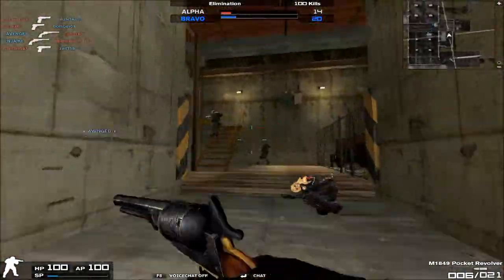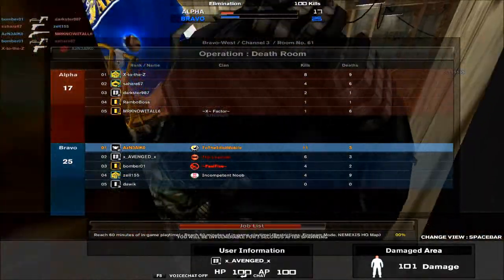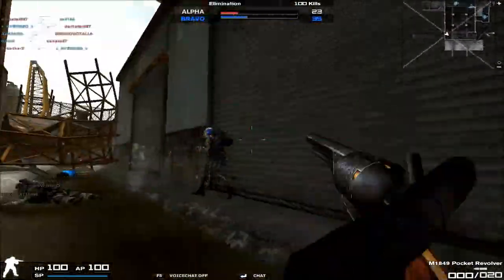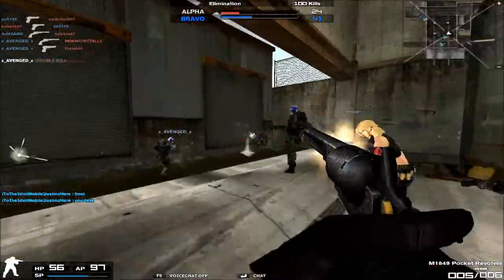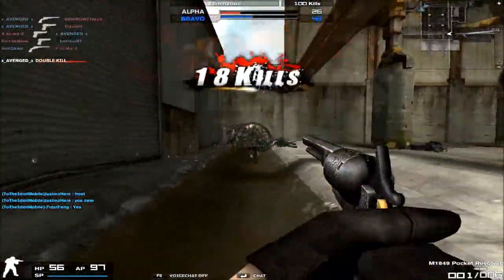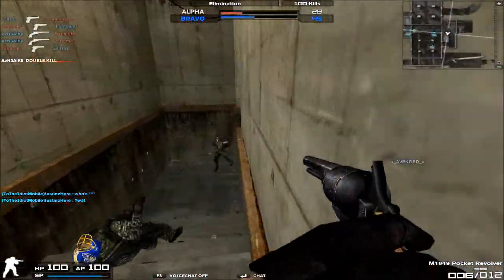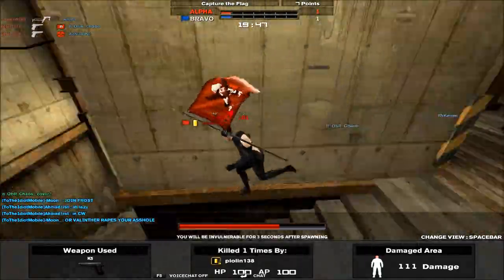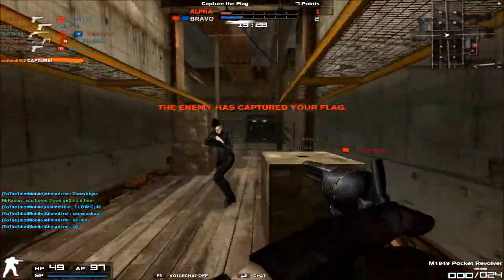Combat Arms: Exploring The Arsenal Chapter 16 G.E. Extra 3: The M1849 Pocket Revolver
Definitely one of the best revolvers in its class, mainly due to its abnormally high rate of fire. With its ROF, I could comfortably use this as my go-to revolver.

Rank Unlocked: None (Forged from P226 Silver)
Cost: 1900 NX / 30 Days for P226 Silver + 3 Replica Pallets
Damage: 66
Portability: 93
Rate of Fire: 20
Accuracy: 65
Recoil: 66

All mechanics and overall performance aside from statistics are identical to the rest of the Gun Emporium revolver. Any differences are stated below:

Ammo Capacity: 6 Rounds in Cylinder and 24 in Reserve
Key Physical Characteristics: Very darkish-brown look overall, light tan overtones
Muzzle Noise: Short, low-frequency, sandy kind of blast
Fireteam Worthy? Depends
Quarantine Worthy? For its Portability, yes
Frank Personal Opinions: Definitely one of my new favorite revolvers as of late. The only problem among revolvers was the lack of RPM, or rounds per minute (a standard measurement of how fast a gun can shoot) and the M1849 Pocket Revolvers solves this handedly.
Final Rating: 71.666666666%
CQC: 95%
MRC: 75%
LRC: 45%

IGN: AzN3AlK0
KDR: 1.48
Rank: Colonel II
Clan: ToTheIdiotMobile (TTIM)

Map: Death Room
Modes: Elimination + Capture the Flag Pistols Only
Weapon: M1849 Pocket Revolver
Gear: GP Speed Gear